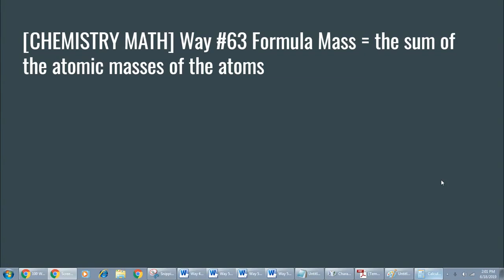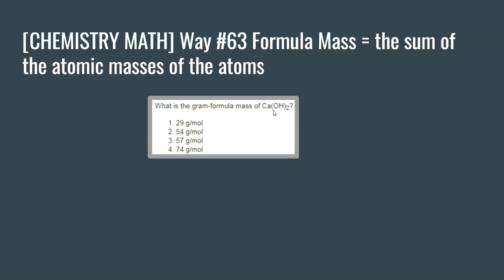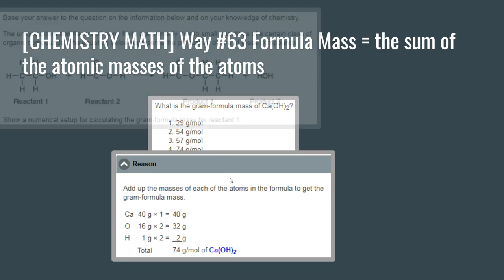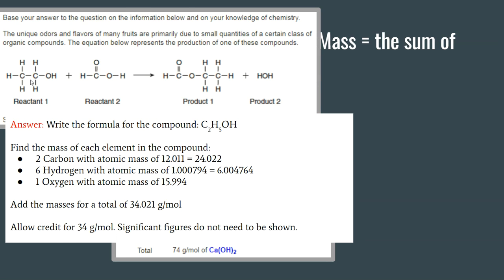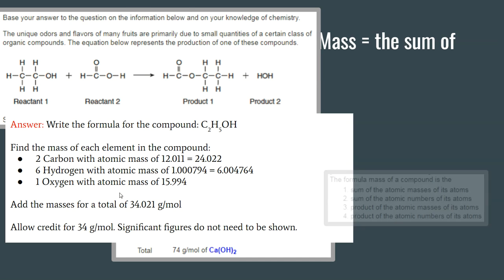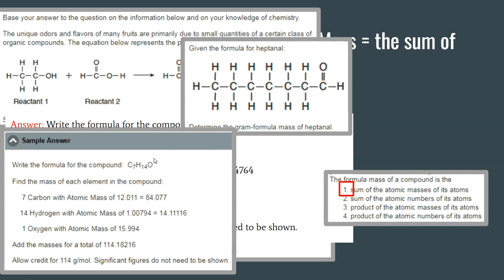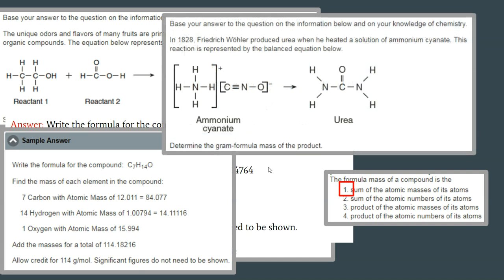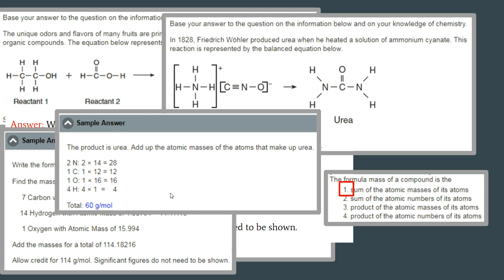Video #63 How to Calculate the Gram Formula Mass Molar Mass